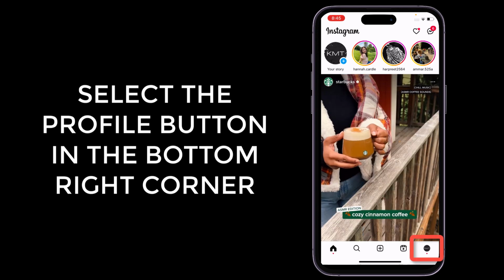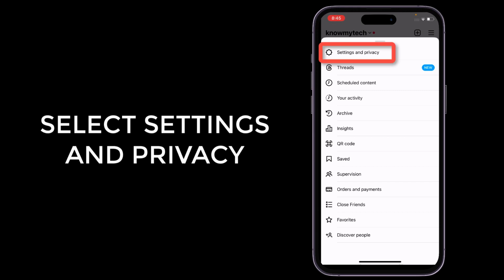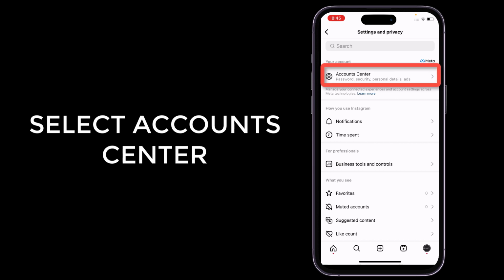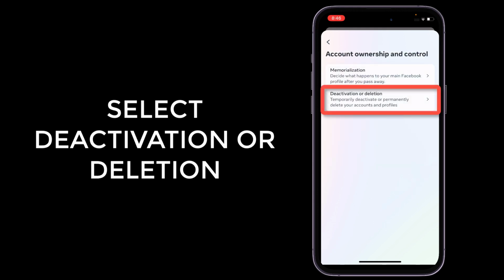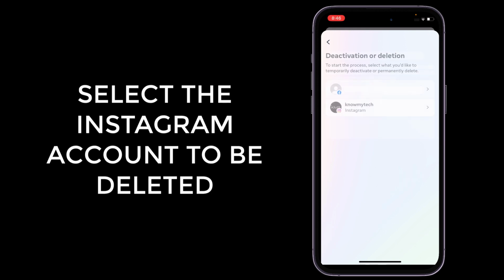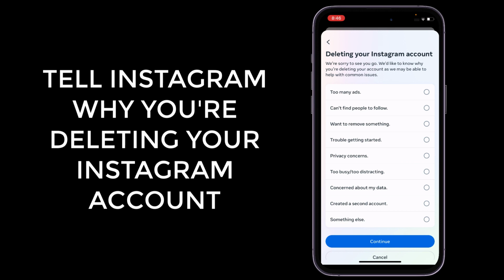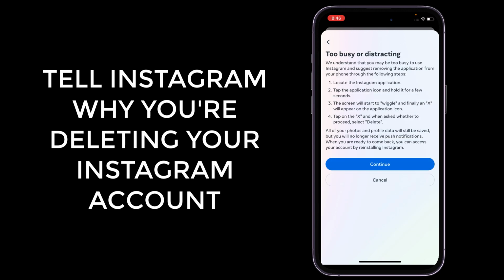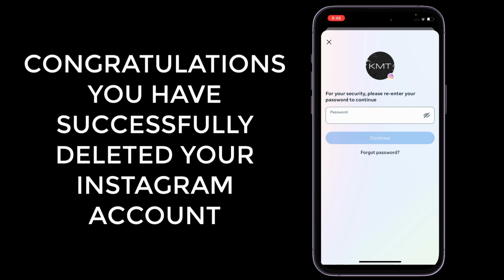How To Delete Your Instagram Account Permanently?!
In this video we discuss how to delete Instagram account? In this tutorial we will show you how to delete your Instagram account using your iPhone or Android phone. This tutorial will show how to delete instagram account permanently so you will lose all of your Instagram data including Instagram photos and videos related to your account. There is also an option to temporarily disable your Instagram account if you just want to take a break from social media. Here are the steps to delete Instagram account permanently:

Open the Instagram account on the Instagram app on your phone
Select the profile button in the bottom right corner of the Instagram app
Select the burger menu in the top right corner of the app
Under “Your Account” select “ Meta Accounts Center”
Select “Personal Details” and then “Account ownership and control”
Select “Deactivation or deletion” and select the account you would like to delete
Select “Delete account” and hit continue and simply answer why you’re deleting your Instagram account
Now enter your password to confirm you would like to Delete Instagram Account

RESOURCES & LINKS

How To Delete Your Instagram Account Permanently!? (2023)